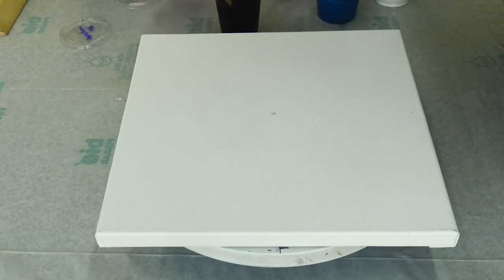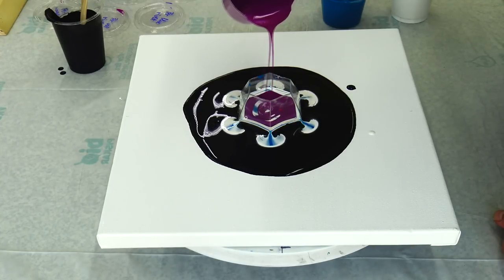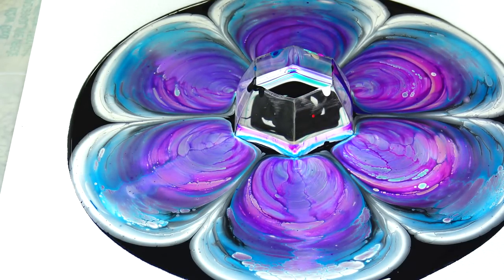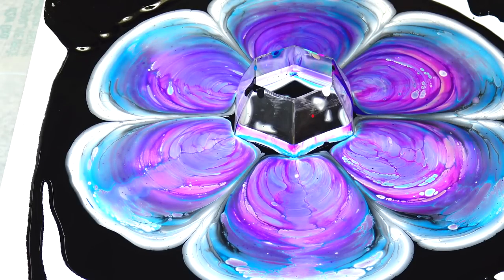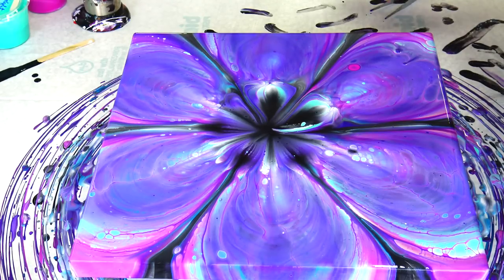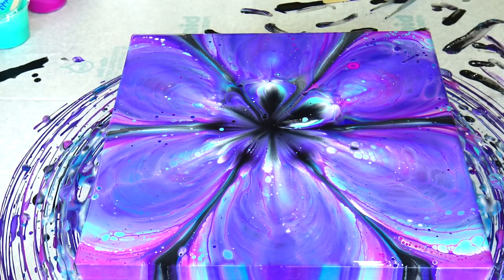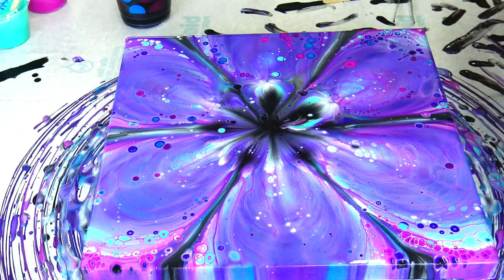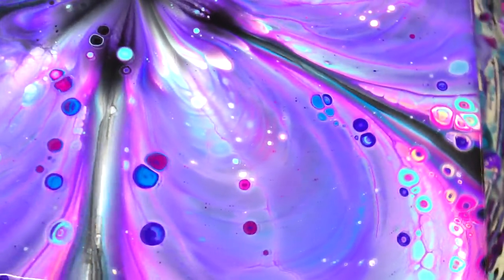(430) WHAT... Open cup WITHOUT silicone oil? ~ AMAZING cells ~ Acrylic pour painting ~ Spin art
WHAT... Open cup WITHOUT silicone? And where are those cells came from? Well... I forgot, that I had silicone oil in my gold! Maybe it should be this way, because this painting dry so gorgeous and there is so many interesting cells, that I'm glad, that I am a little forgetful. :D

TECHNIQUE: Open cup, Spin art

COLOURS:
- Boesner titanium white
- Lefranc Bourgeois saphire blue
- Vallejo gold
- Wndsor&Newton permanent magenta
- Liquitex bright aqua green
- Pearl white

My pearl white mixture:
1 part Vallejo pearl medium
1 part titanium white
2 parts pouring medium

MATERIAL I USED:
- 12x12 inch canvas
- Acrylic paints mixed with pouring medium and silicone oil
- Palete knife
- Cake spinner
- Torch

 PROCESS:
- Pour a puddle of base colour in the middle of the canvas
- Place down flower shaped cup in the middle of this puddle
- Layering colours of your choice
- Lift up the cup
- Rework your center if needed
- Torch
- Spin
- And your stained glass looked flower is done!

All my paints are mixed with Boesner Guardi acrylic binder and acrylic emulsion. I added 1 drop of silicone oil for an oz of mixed paint.

TIME STAMPS:
0:00 - 3:00 Intro
3:00 - 5:30 Pouring paints in open cup
8:15 - 10:00 Glove dip and rework the centre
10:00 - 15:00 Spinning and torching
18:30 - 22:15 Close up